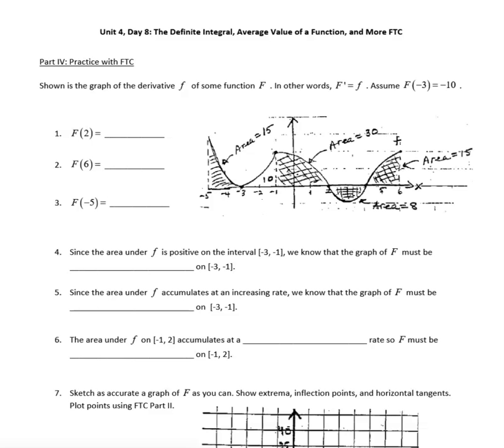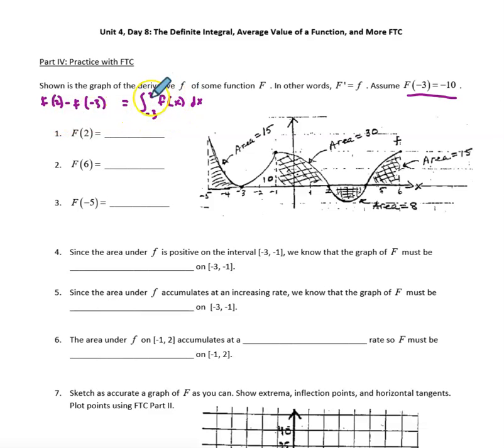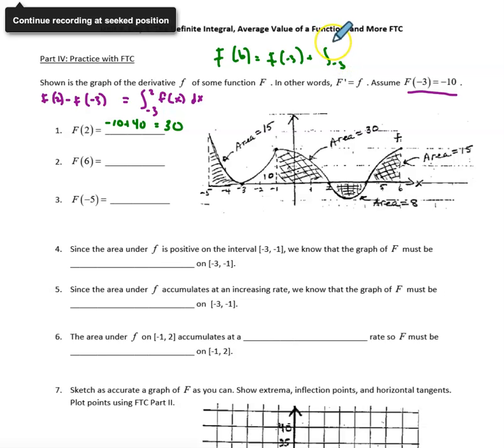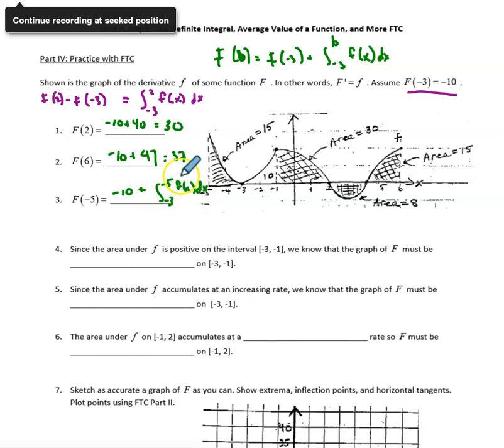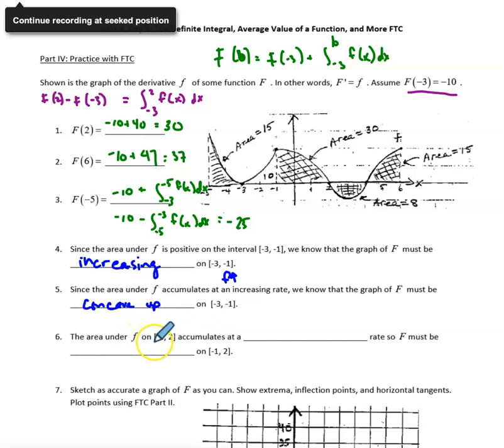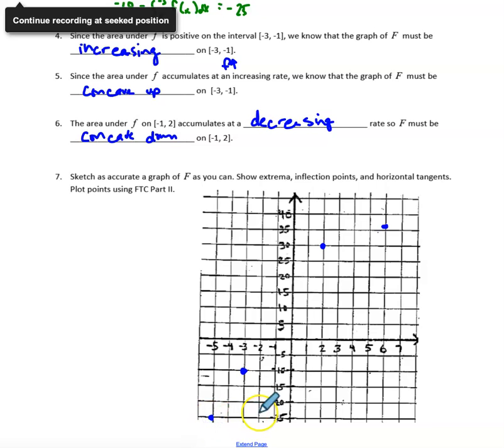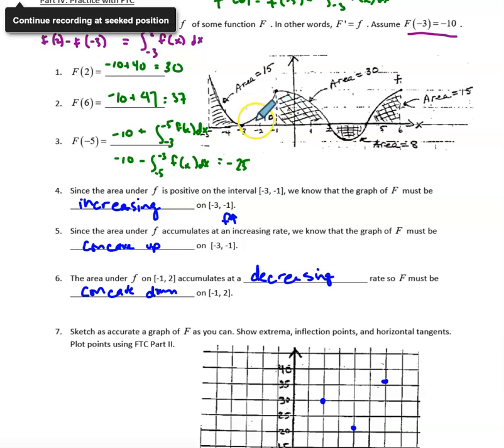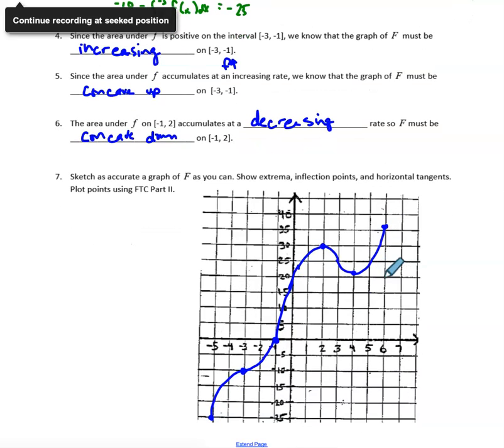Unit 4 Day 7 Video 4 Practice with FTC Part II